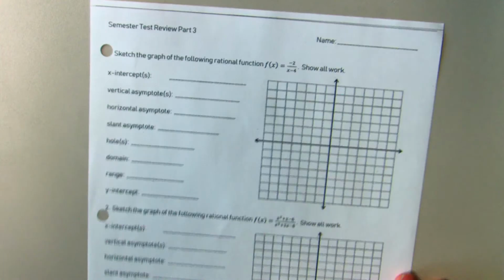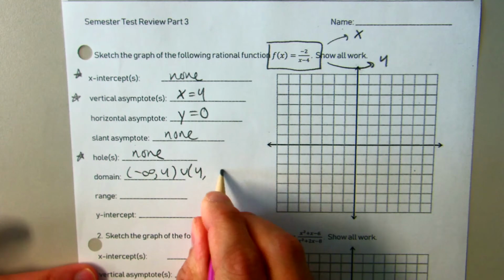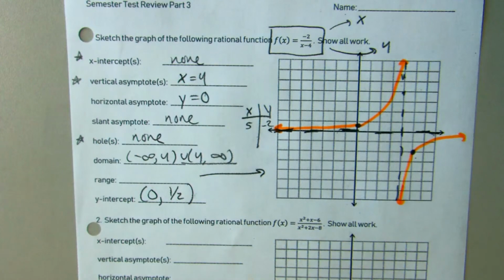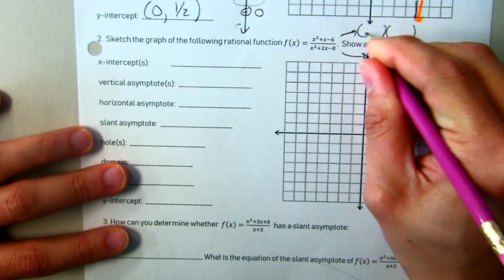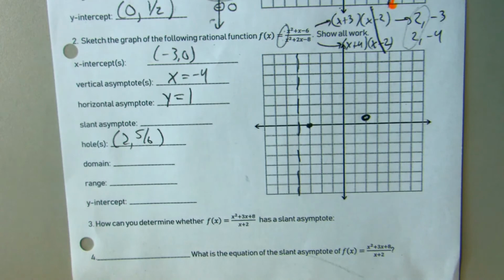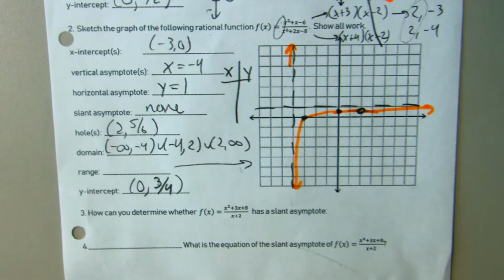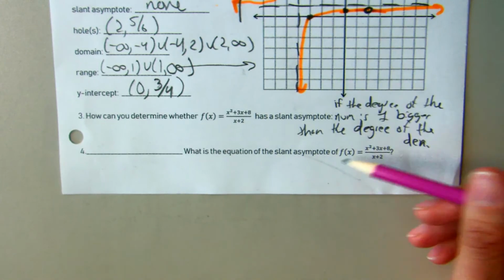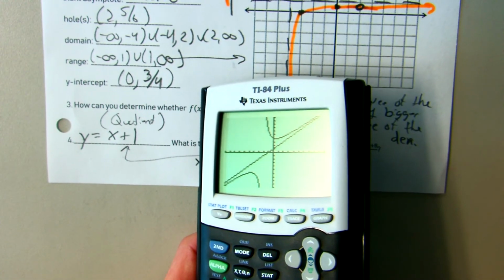Algebra 2 Spring Semester Test Review 2019 Part 3